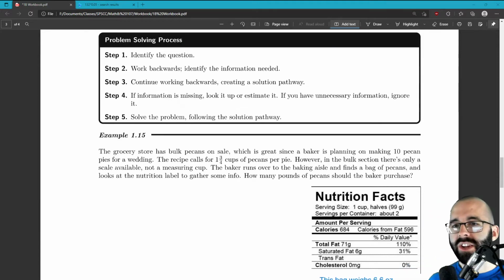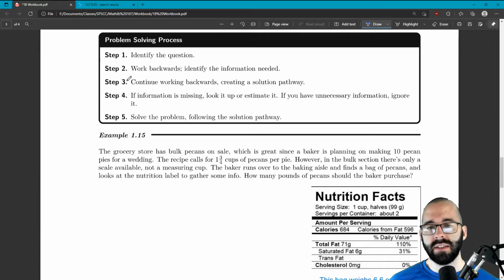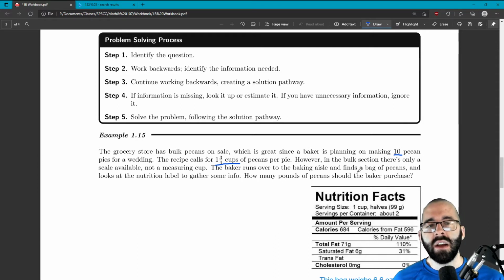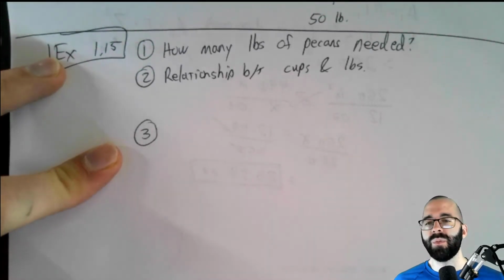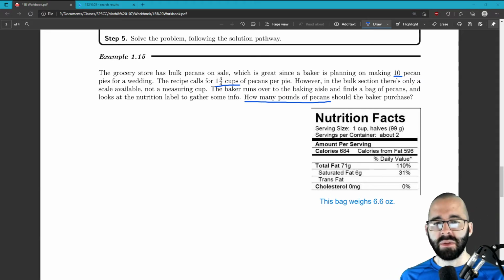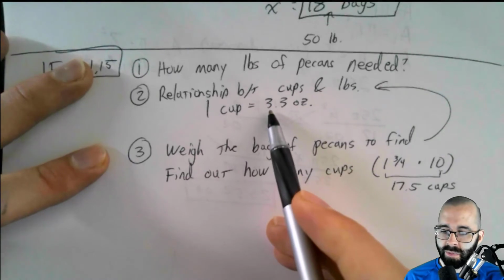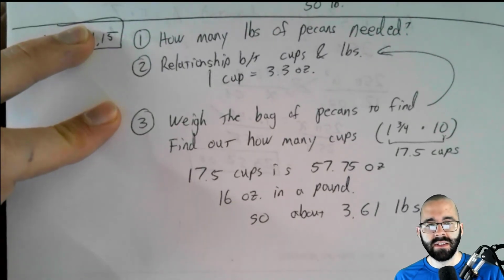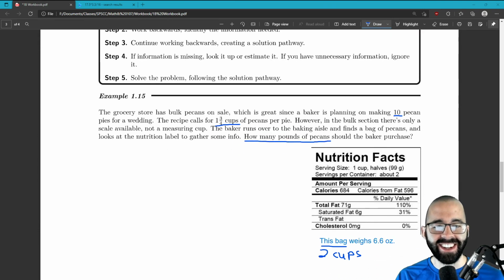107 1 3 Problem Solving part 1